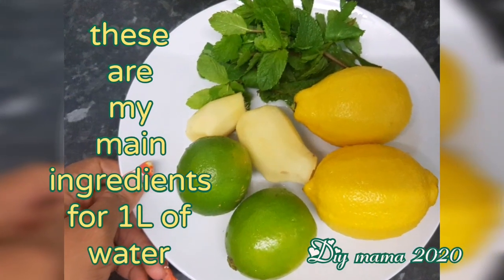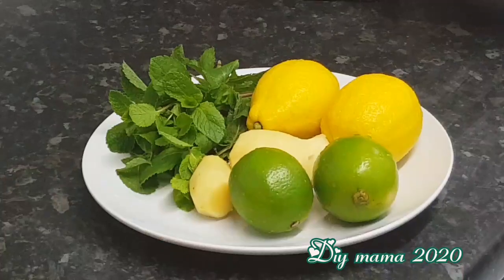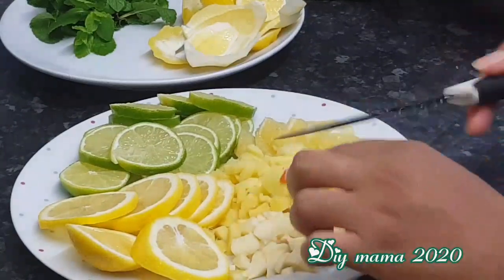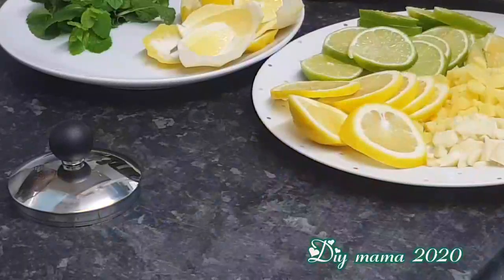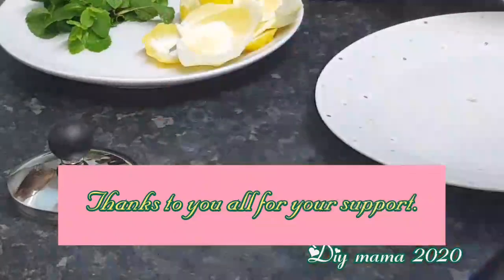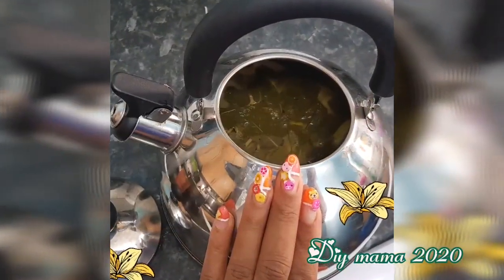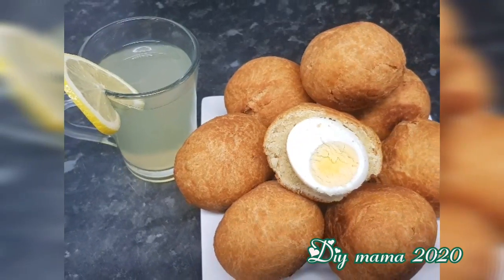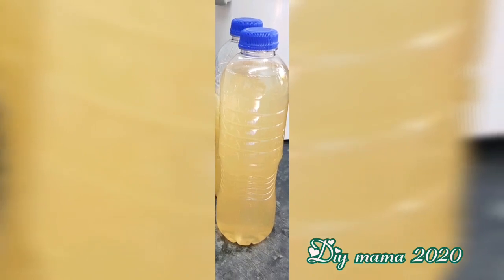No Diet No Exercising - Lose belly fat - Lose weight in just 10 days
how to lose weight - belly fat
how to burn belly fat without exercise
burn belly fat in just 10 days